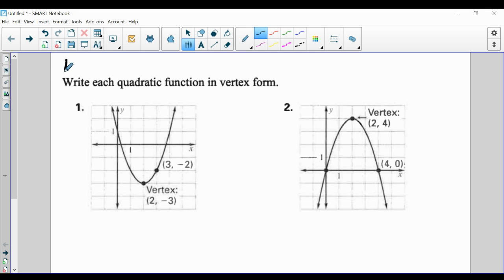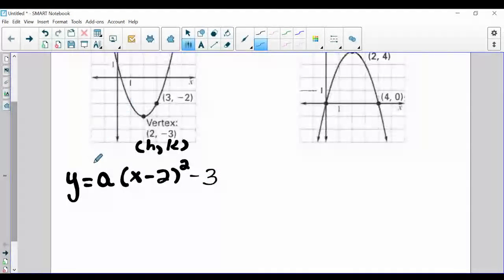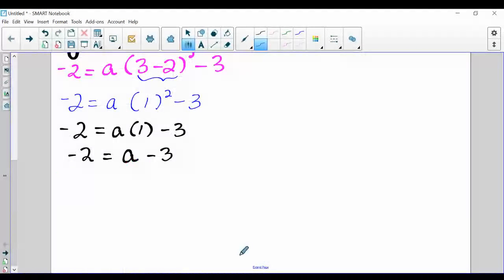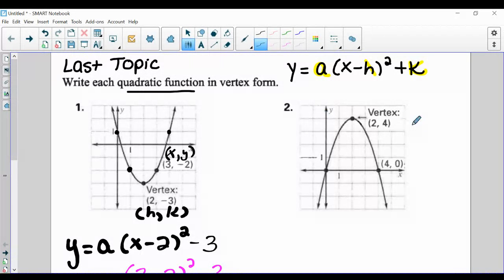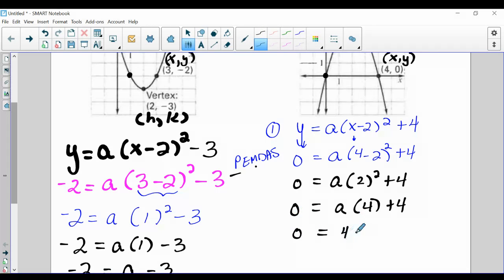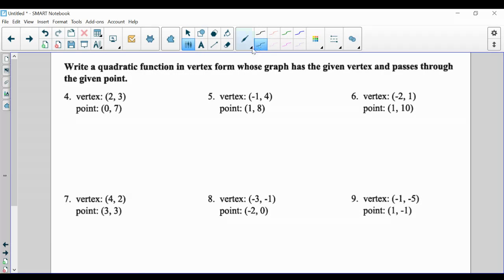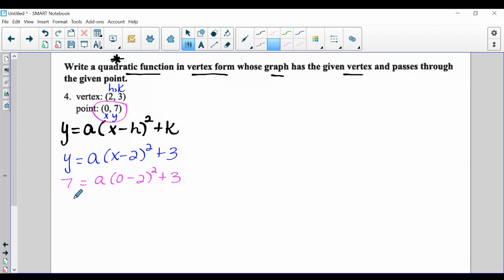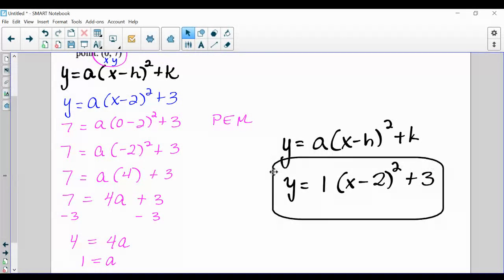Writing the equation of a quadratic function in vertex form